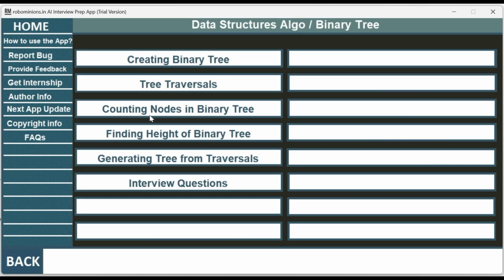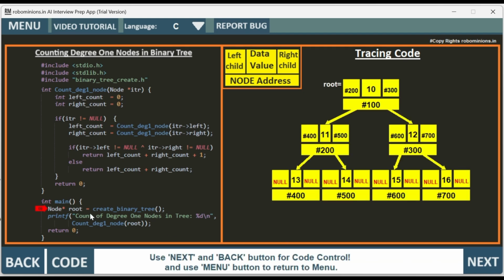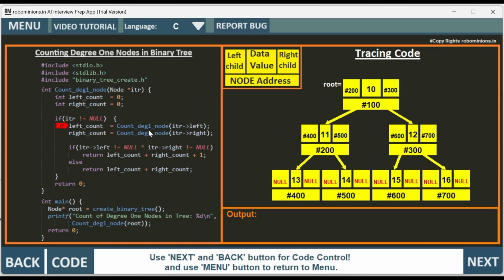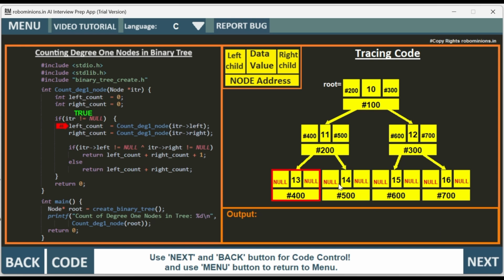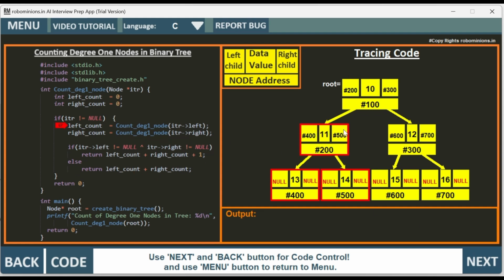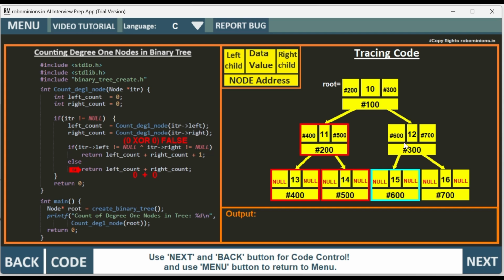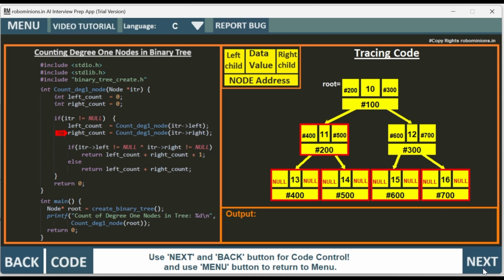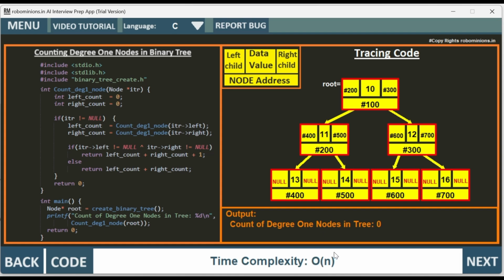DSA48 Counting Degree 1 Nodes in Binary Tree | Line By Line Code Explanation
This video series is part of the Data Structures & Algorithms playlist and will explain Counting Degree 1 Nodes in Binary Tree in C.